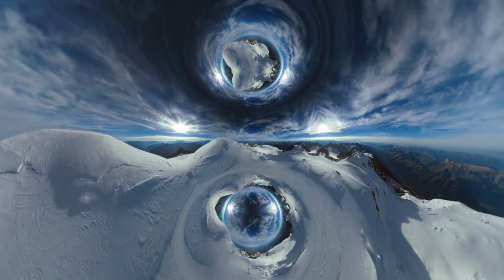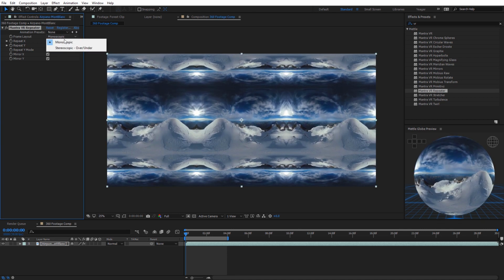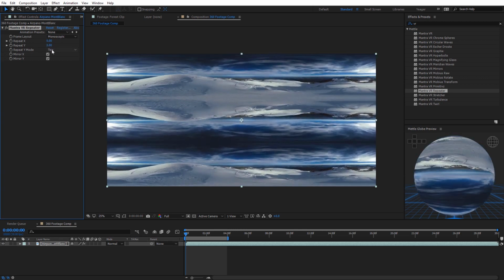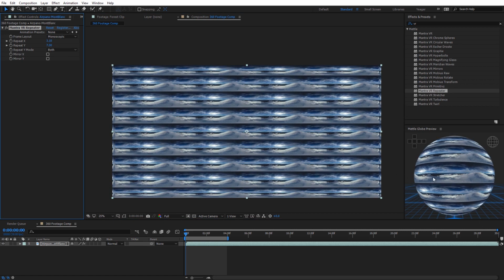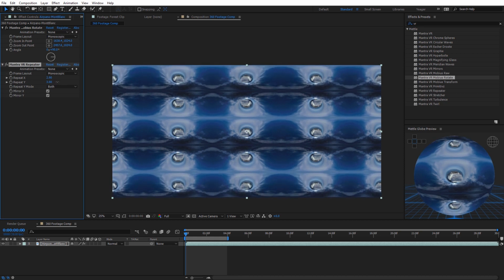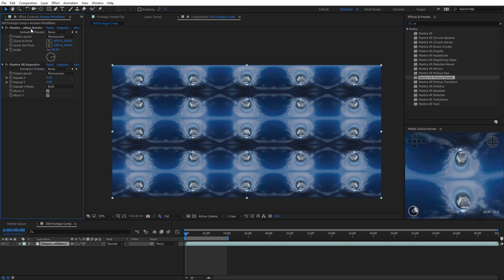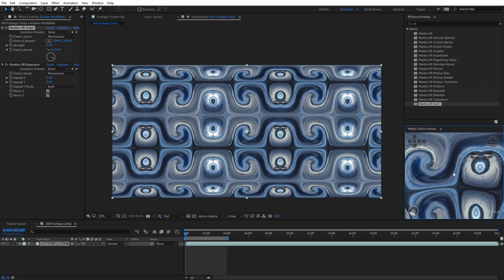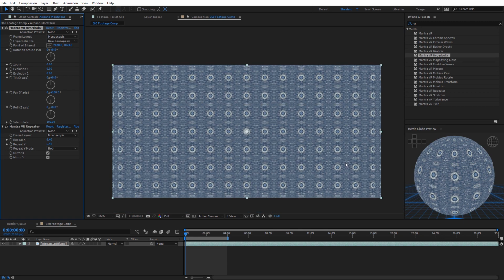Mantra VR Tutorial: Repeater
The Repeater effect from Mantra VR is a fairly simple effect to understand. It will repeat the footage of your composition on the X and/or Y axis, creating multiple instances of your original footage.

The effect can be used in combination with other effects, like the Twirl Effect or Mobius Rotate Effect to create interesting patterns in your compositions.